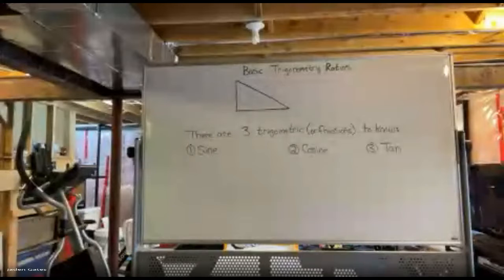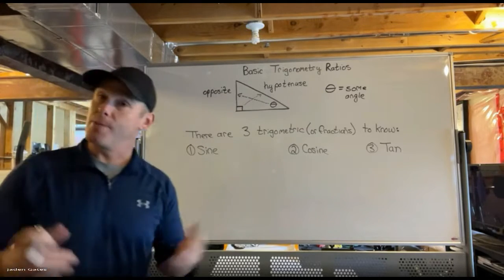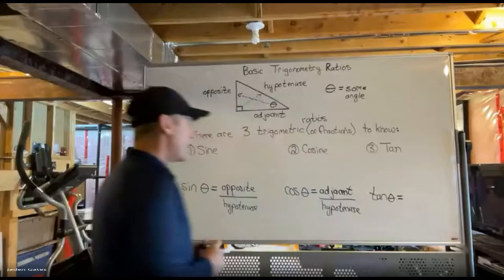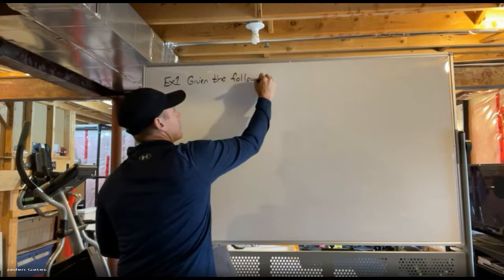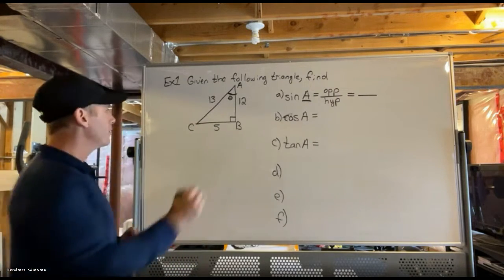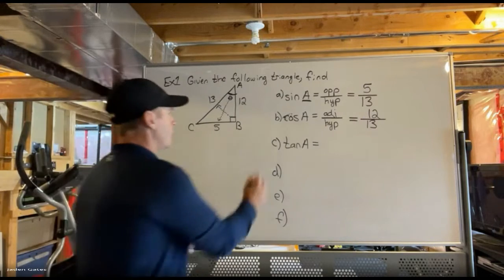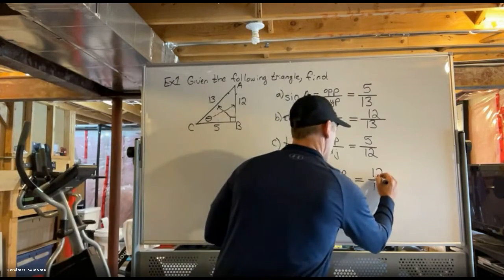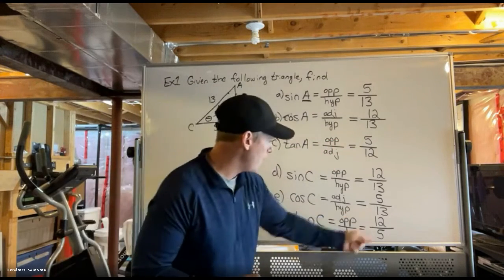MBF3C 1 1 The Three Trigonometric Ratios